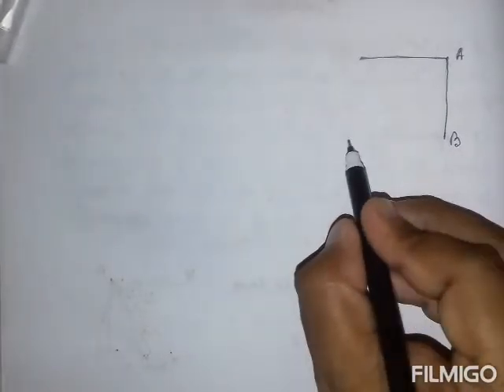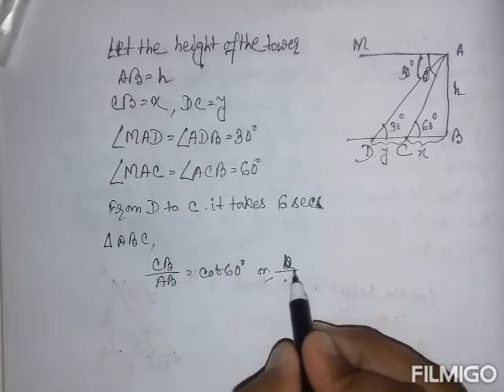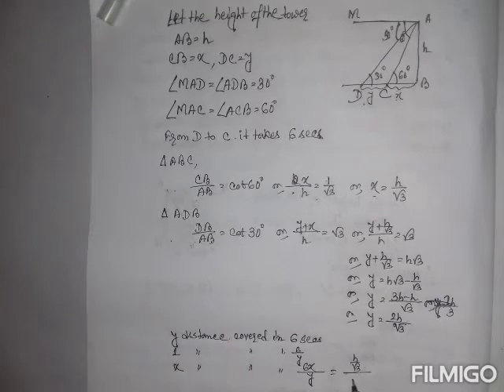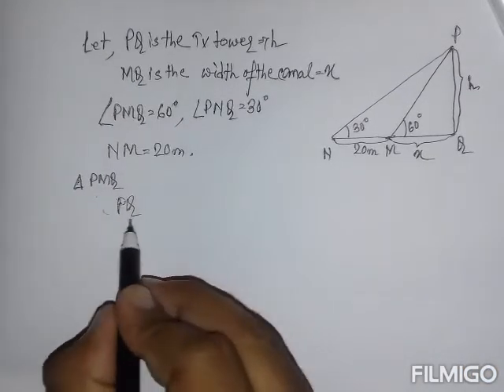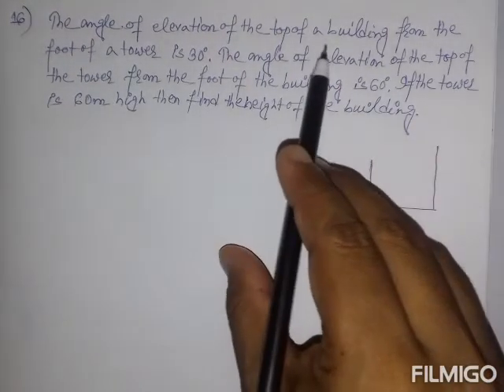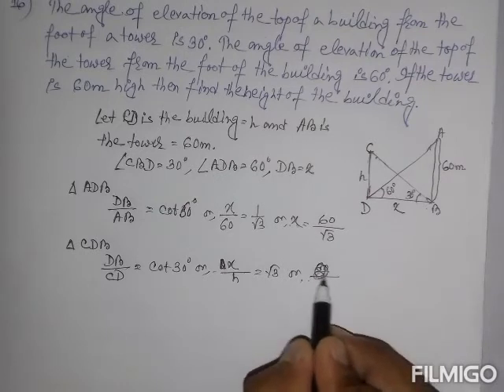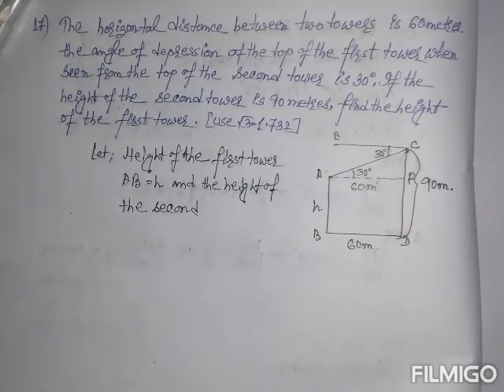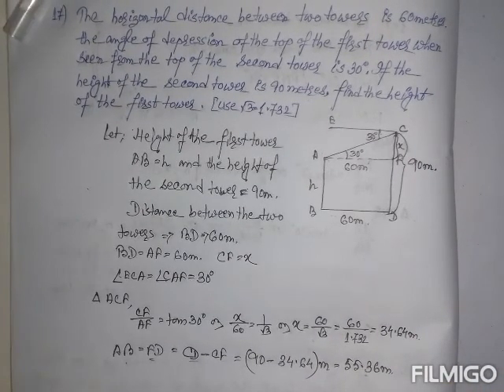Class - X (CBSE) Trigonometry Height & Distance Chapter - 14 Question number - 14,15,16,17